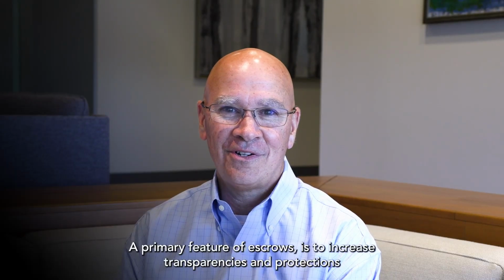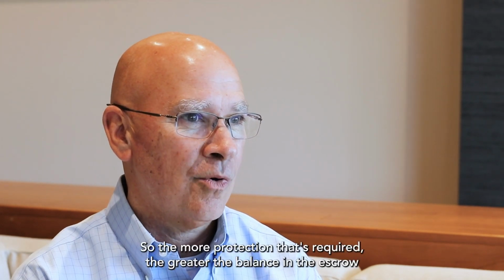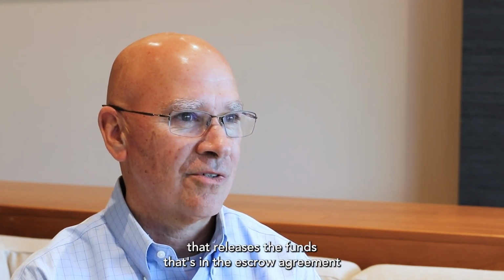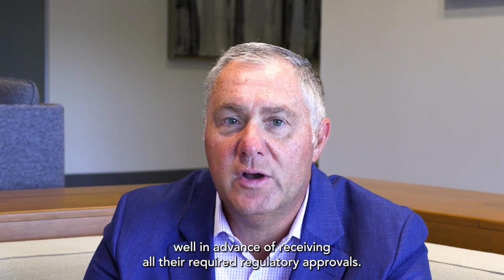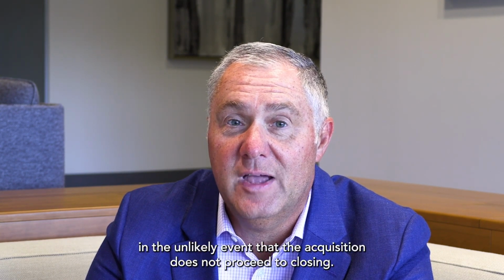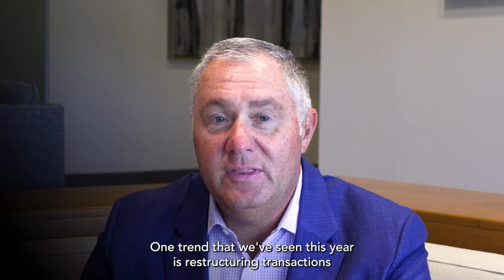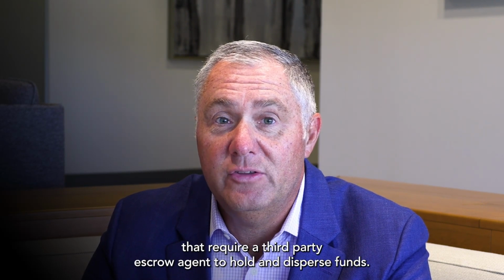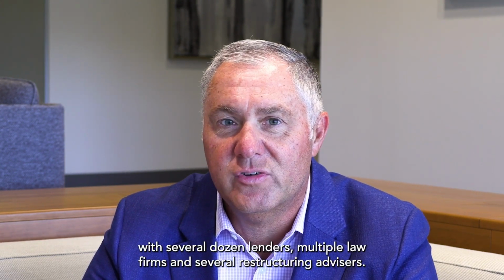CSC's Industry Experts Discuss Key Escrow Trends